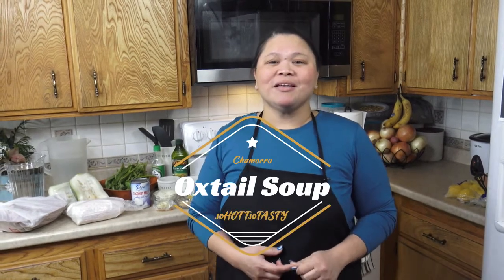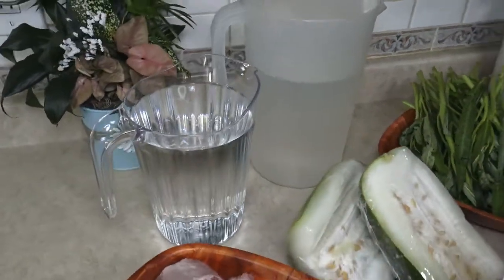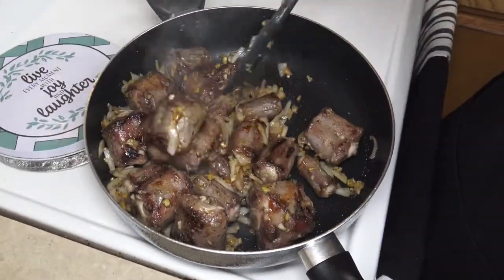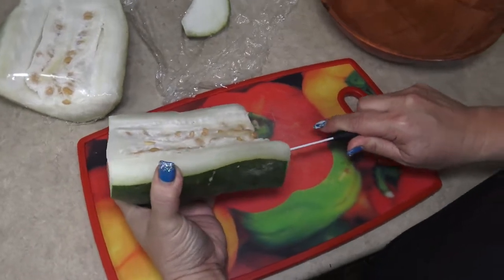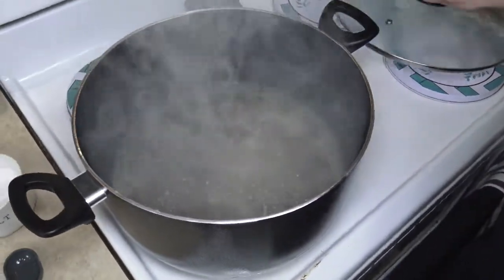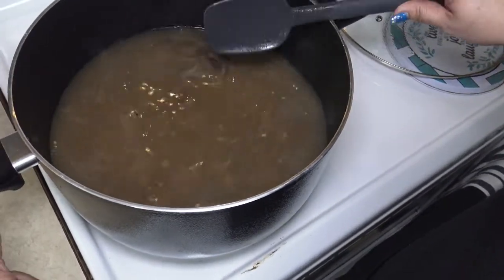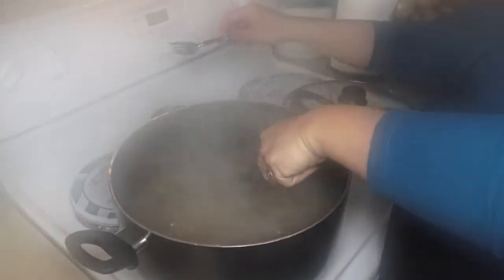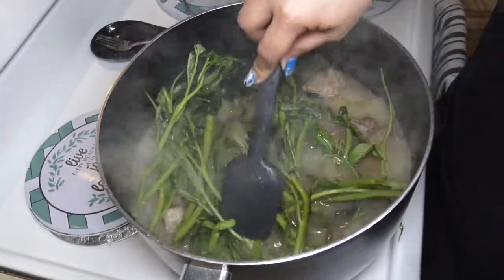Chamorro Oxtail Soup Recipe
Oxtail Soup! Now that sounds delicious! Have you tried the Chamorro version of cooking oxtail soup. It varies from what veggies to add to your soup. Check out my video as I teach you step by step how I prepare this delicious soup recipe.

       💖🍽️ INGREDIENTS 🍽️💖
0:00 - ❤️🔥Chamorro Oxtail Soup🔥❤️
1:41 - Beef Oxtail – 1 ½ lb
2:39 - Salt – 1 tsp
2:59 - Black Pepper – 1 tsp
4:08 - Garlic – 4 cloves
4:31 - Fresh Ginger – 2 tbsp
4:40 - Onion – 1
5:32 - Soy Sauce (less sodium) – 1 tbsp
7:01 - Water - 8 cups
7:46 - Winter Melon (or Kundol) – 1/2 of whole
12:40 - Water - 8 cups
12:58 - Salt - 1 tbsp
13:13 - Black Pepper - 1 tsp
13:49 - Taro – 1
16:14 - Water - 4 cups
16:24 - Garlic Powder – 1 tbsp
16:34 - Salt - 1 tsp
18:42 - Kangkong/ Ong Choy – 1 bundle
19:48 - Coconut Milk – 1 can

Enjoy and see you on my next video.

FOLLOW US 😊